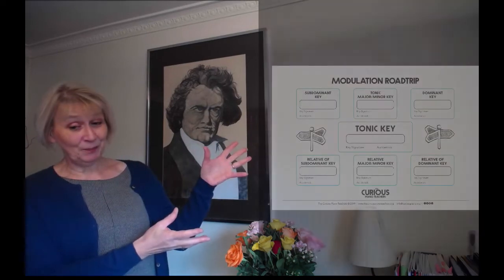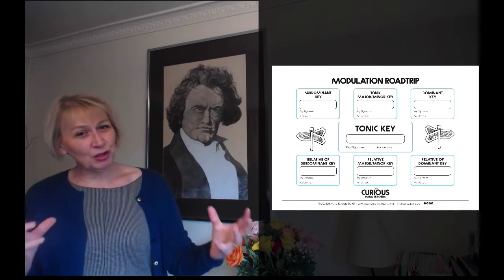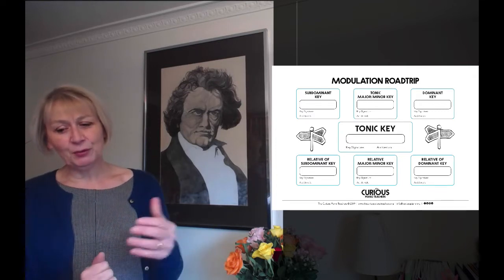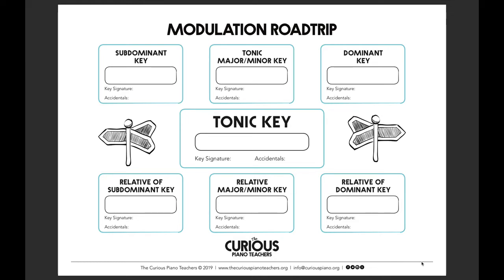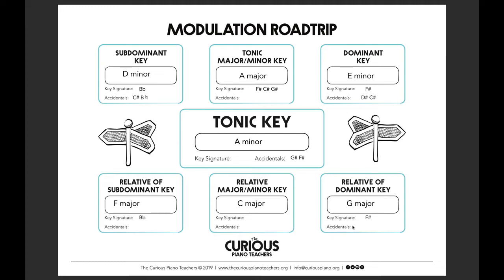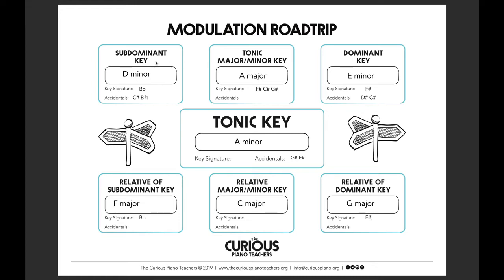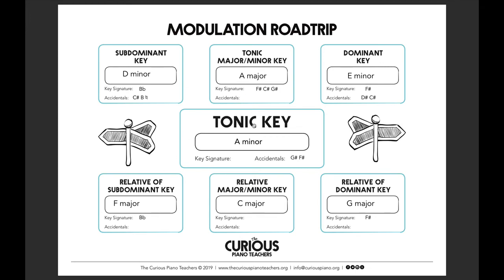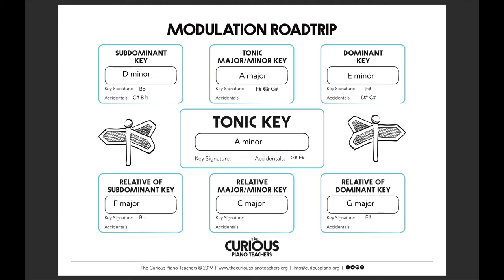How to use your Modulation Roadtrip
Modulation is all about the music going on a journey, on a road trip if you like. Use this resource to help your students analyse key changes in the music they play.